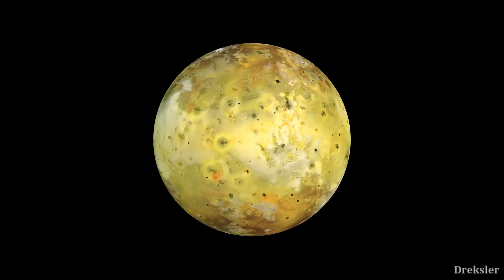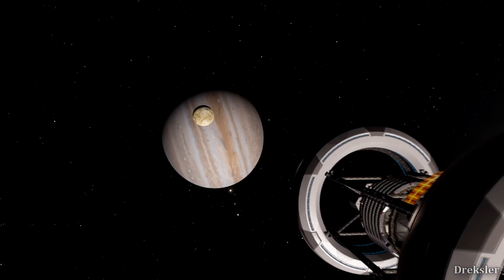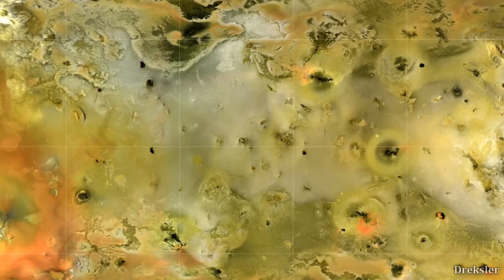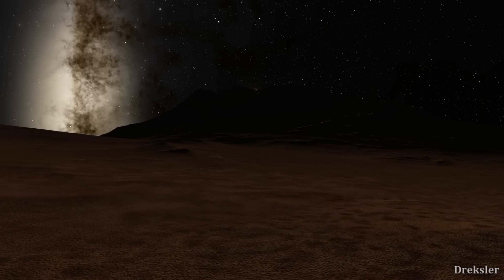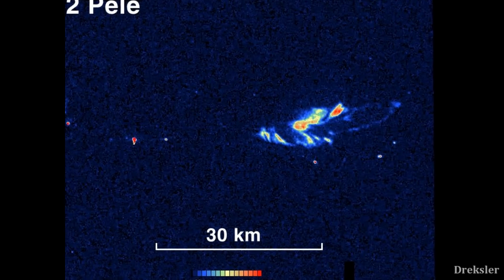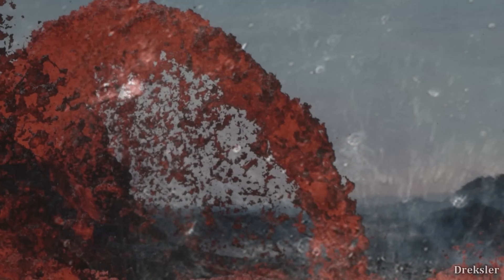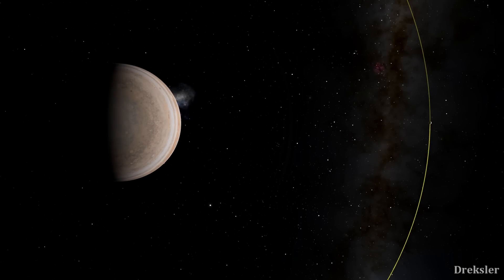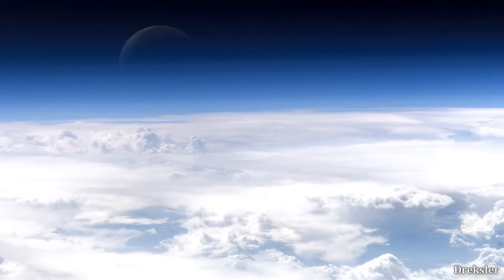Exploring Io With Humans - The Most Volcanically Active Object In The Solar System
In this video, I take a look at what as to what would be required in order to land on Io, the third-largest moon of Jupiter and fourth-largest in the solar system, and then I go over the surface features that would be interesting to see.

Intro, outro, and many other clips in the video were made with Space Engine.

4. At the Foot of the Sphinx - Twin Musicom
5. Huma-Huma - Nevada City